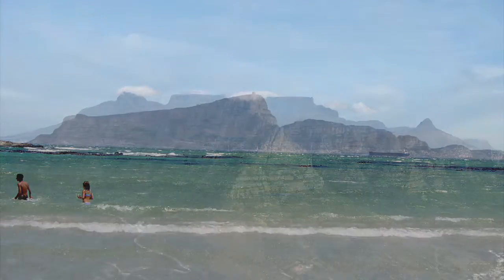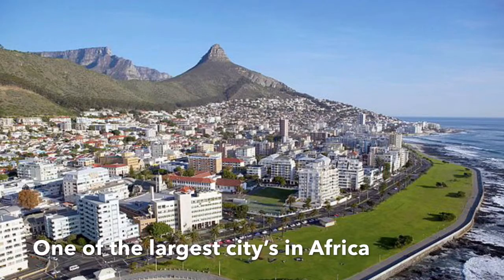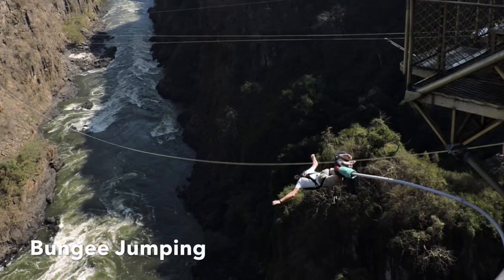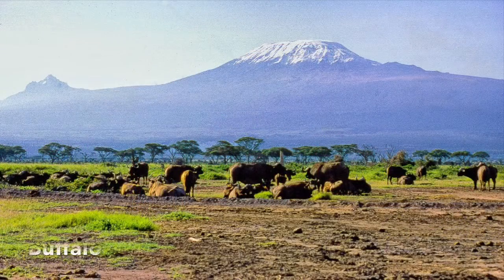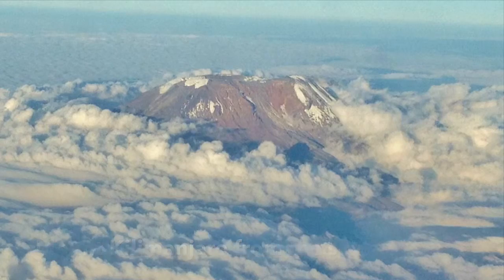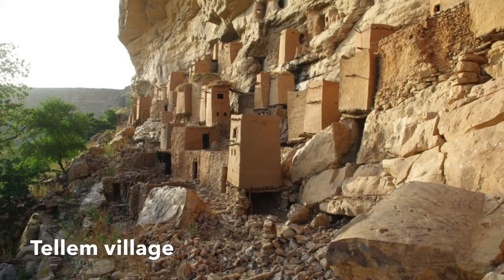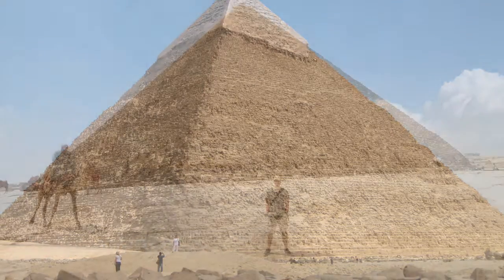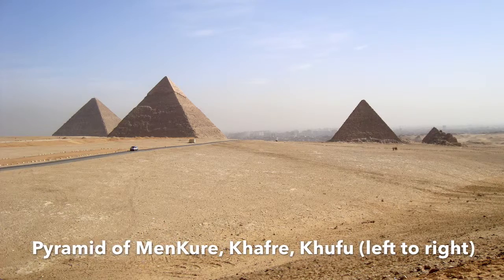Ashlyn Krizan’s African Vacation